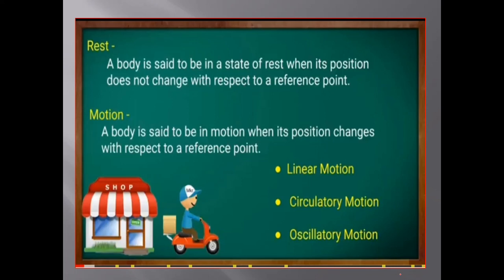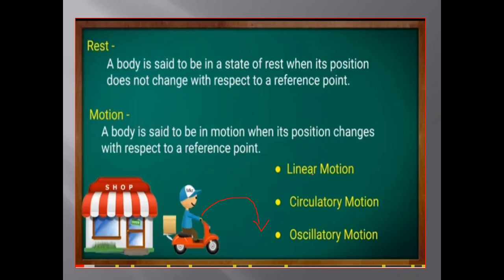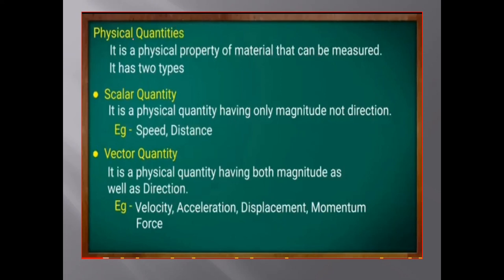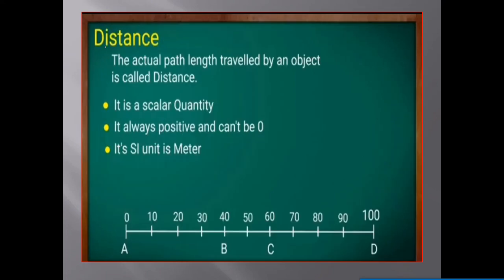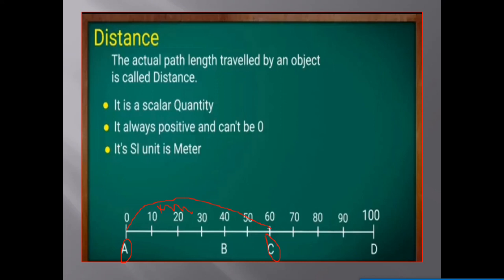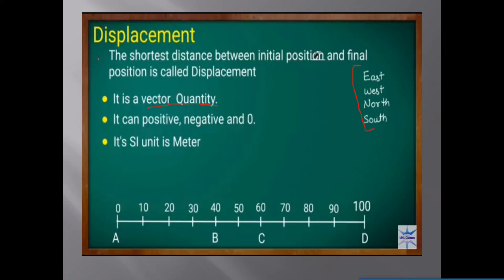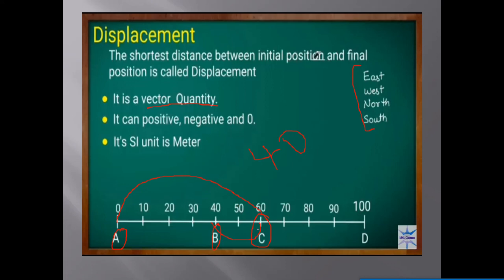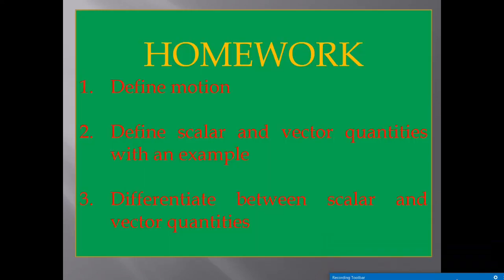9 th physics